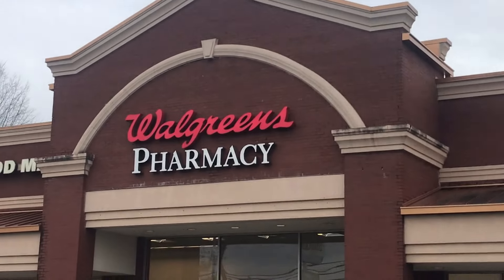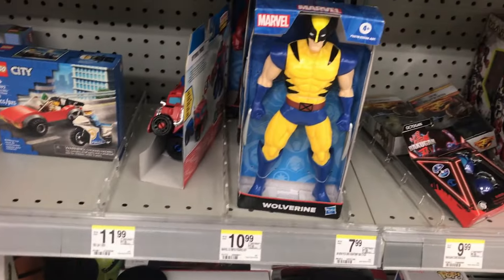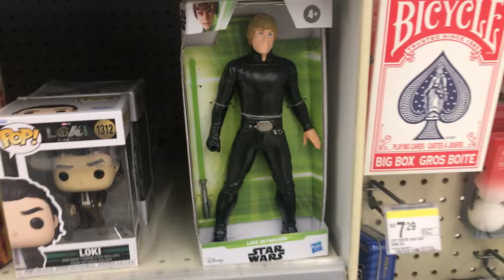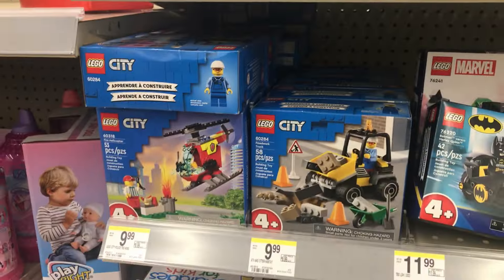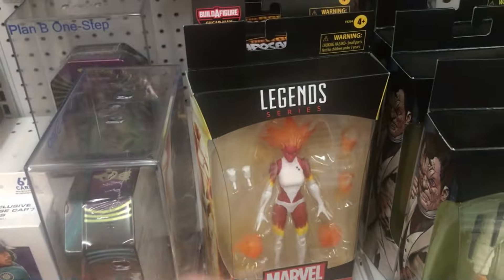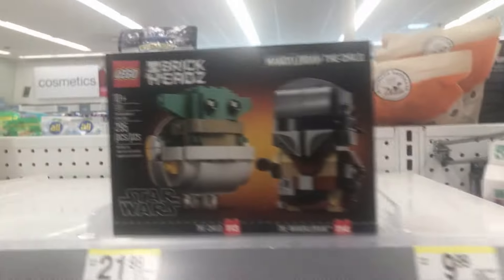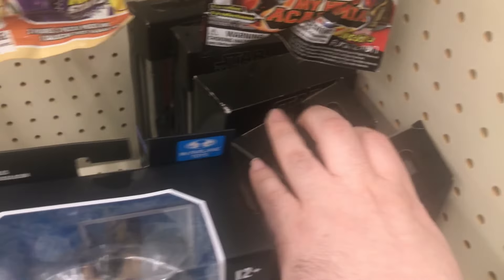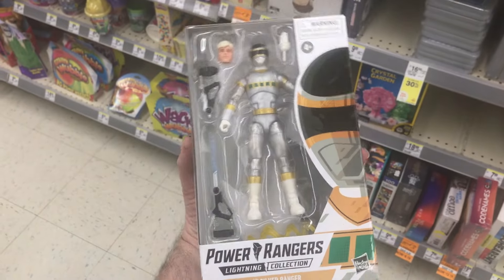"Holy Grail" Find At My Walgreens Toy Hunt!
In this video I am toy hunt at four of my local Walgreens stores to see what I can find! But during my toy hunt I was shocked to find a "holy grail" figure that I thought I would never find in the wild! What figure is this? Check out the full video to find out!